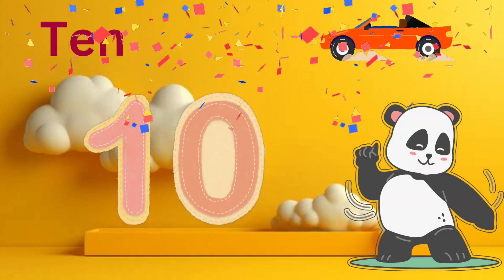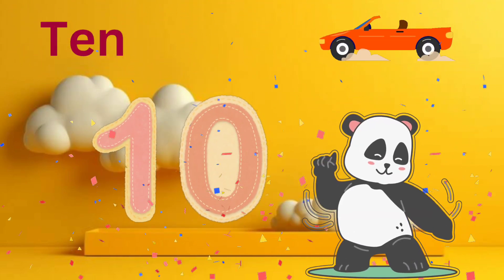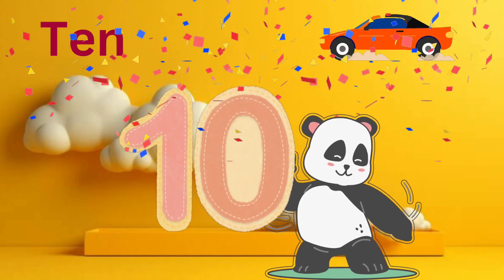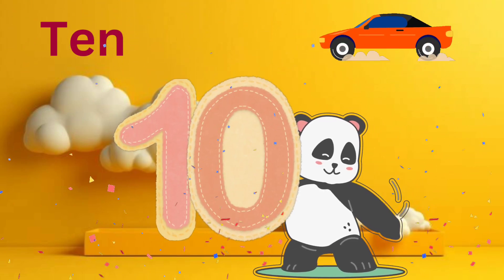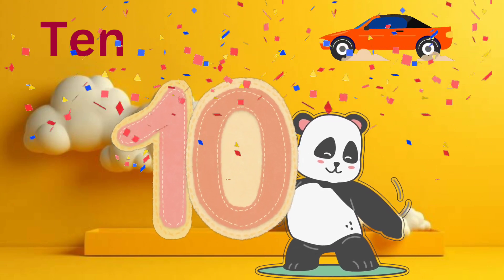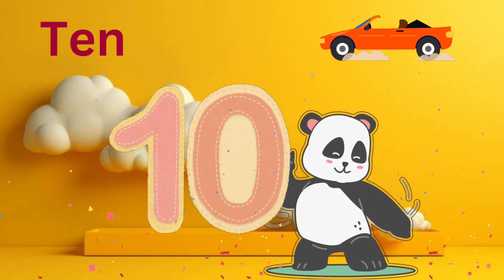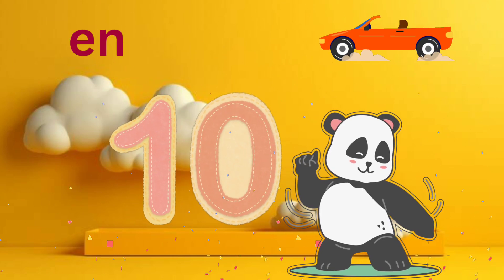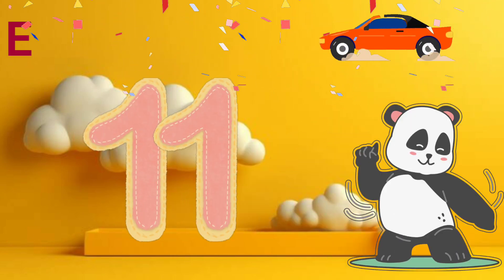numbers learning for preschool| counting songs for kindergarten| counting nursery rhymes songs | 123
This video help kids to learn numbers from 1 to 10 with colorful images